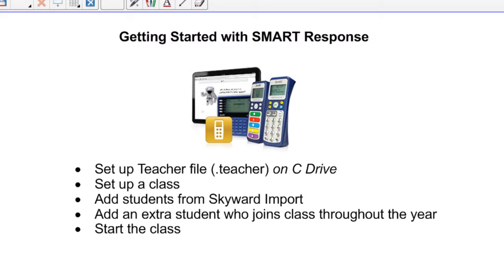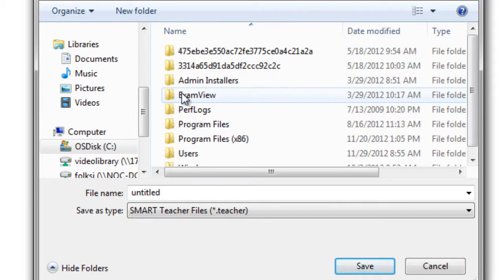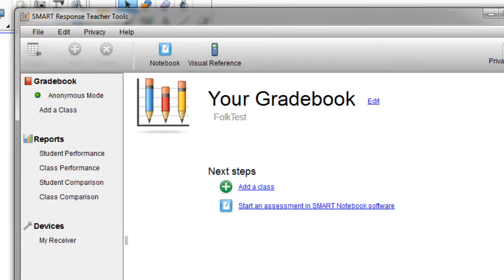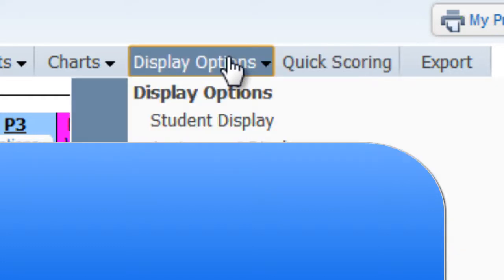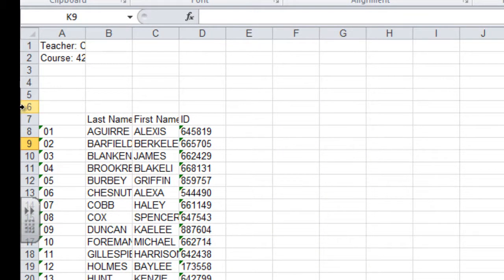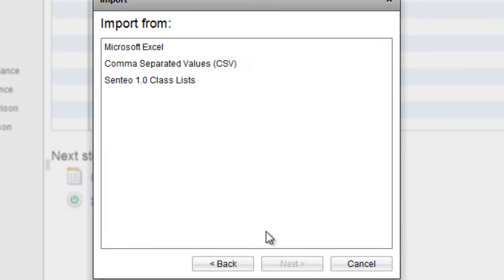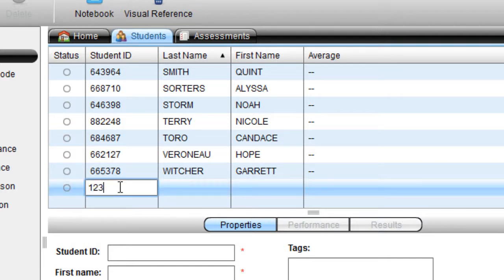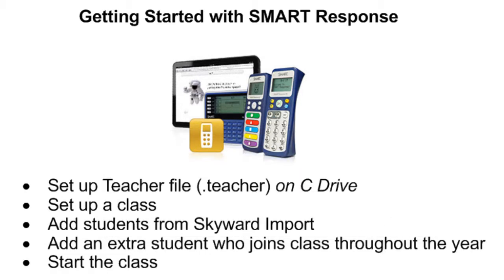Getting Started with SMART Response